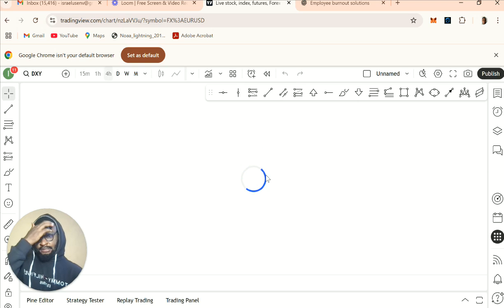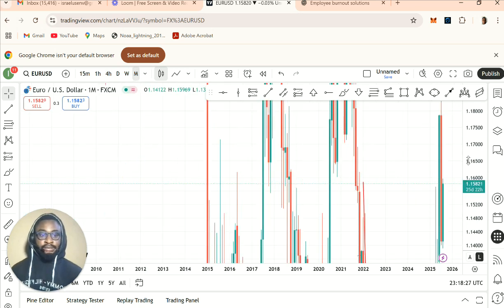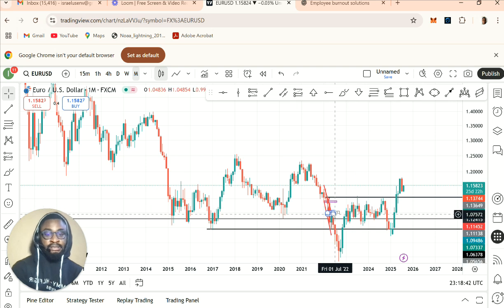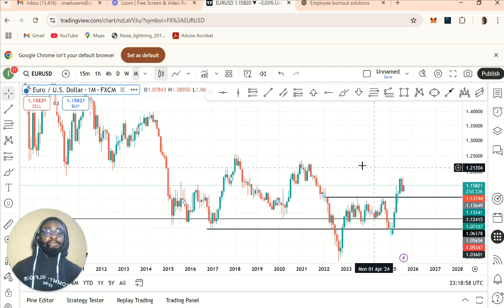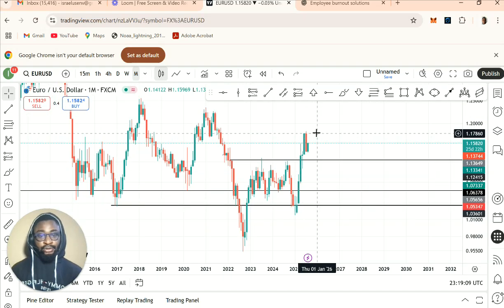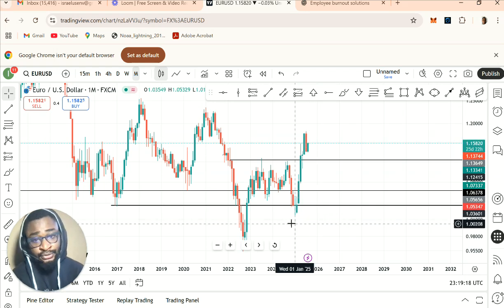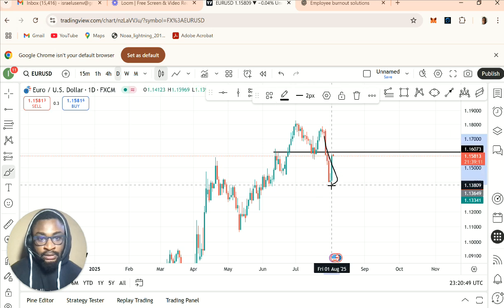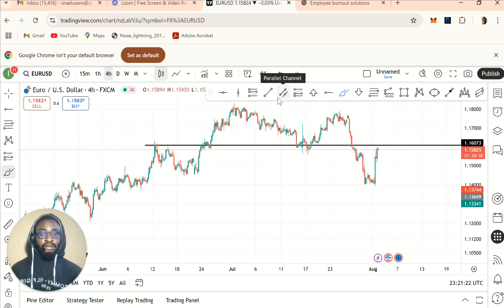EURUSD Analysis for 05/08/2025